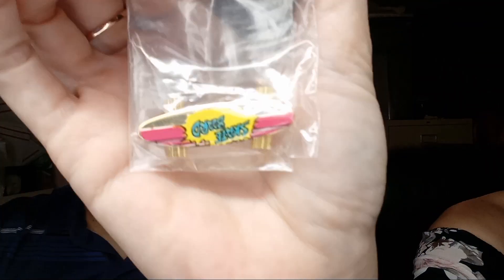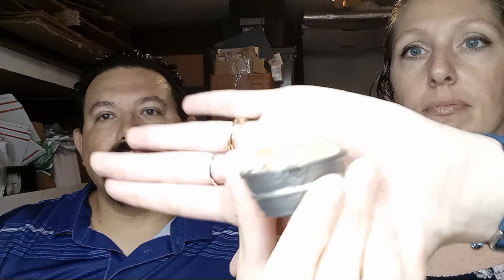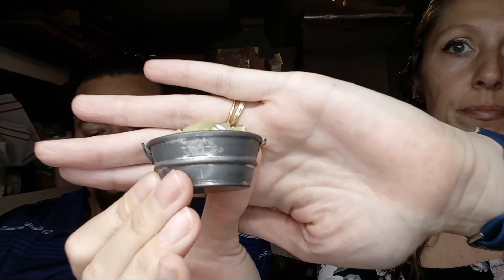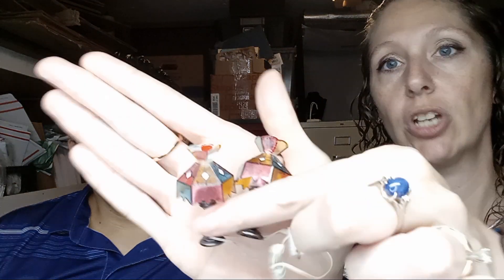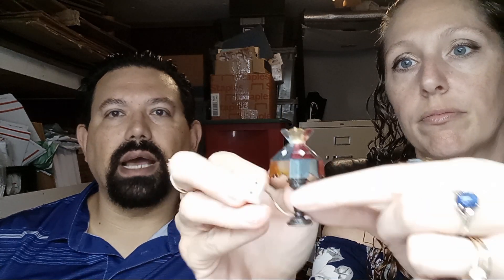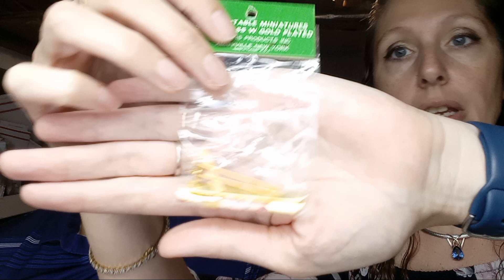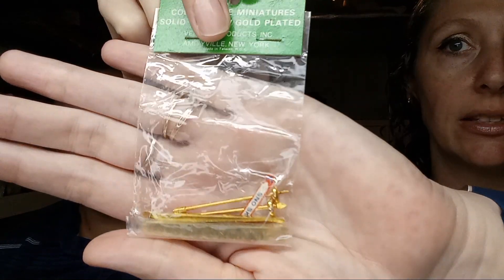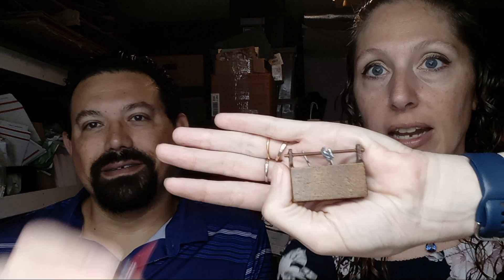Dollhouse and Train Miniatures are Perfect for eBay. Low Shipping and High Profit!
We are a husband and wife team selling online full time.  We enjoy finding treasures and sharing them with our customers to help them find that perfect item.  We have nearly ten thousand items sold to both museums and happy customers.  We enjoy learning more about the resale business and sharing that information with our followers.
Main Store
Follow us on eBay
Print Advertising Store